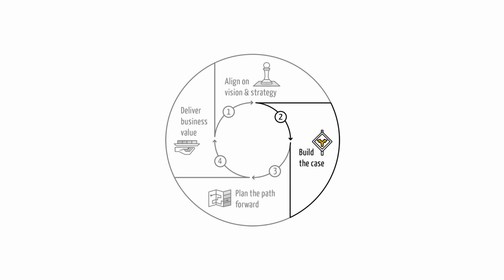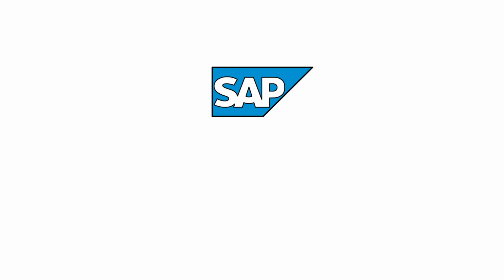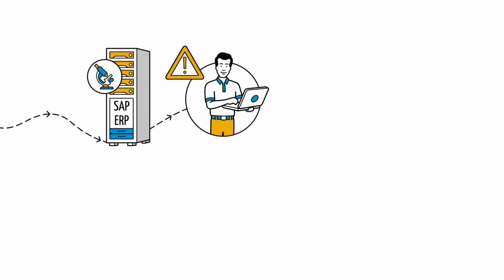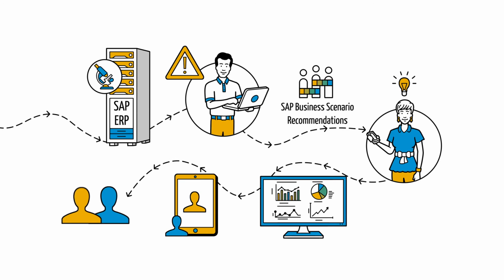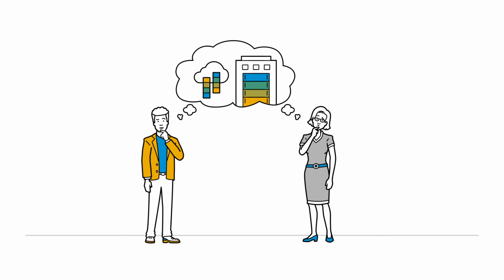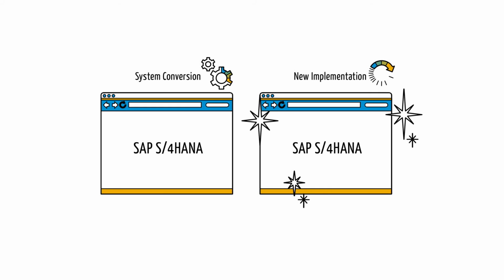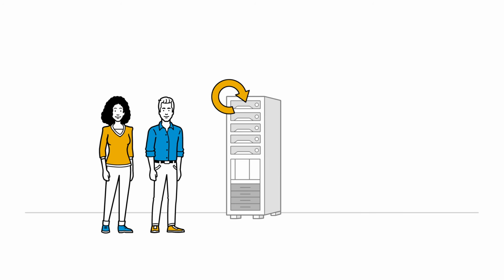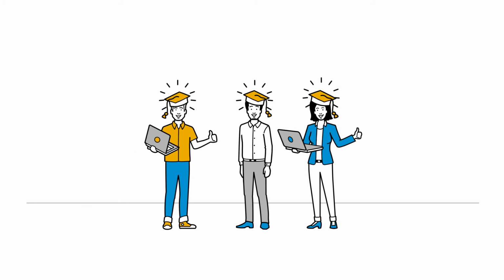Move to SAP S/4HANA in four easy steps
Moving to SAP S/4HANA might not always be that simple. But a clear structure can reduce the effort and risks. Learn how the SAP S/4HANA Movement can help you structure the transition and make the first step towards the Intelligent Enterprise.

Chapters

00:00 - Move now in 4 easy steps!
00:08 - Why move now?
00:27 - SAP S/4HANA movement
00:41 - Step 01 :: Align on vision and strategy
01:25 - Step 02 :: Build the case
02:22 - Step 03 :: Plan the path forward
02:55 - Step 04 :: Deliver business value
03:40 - Find more information